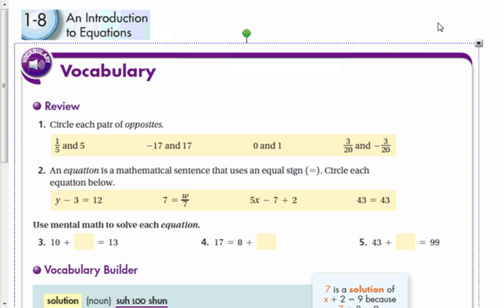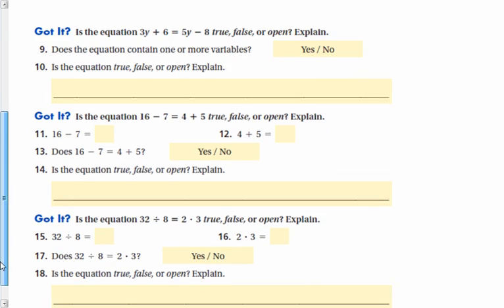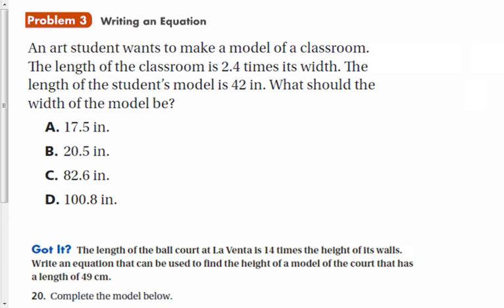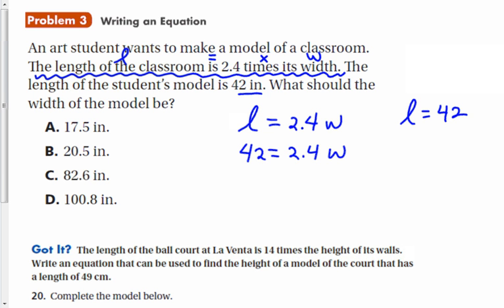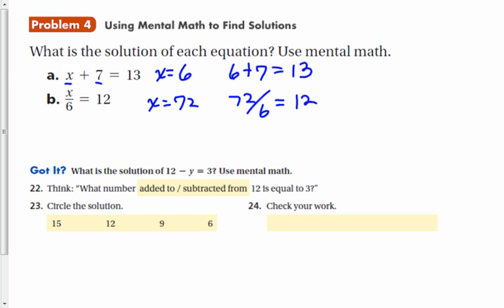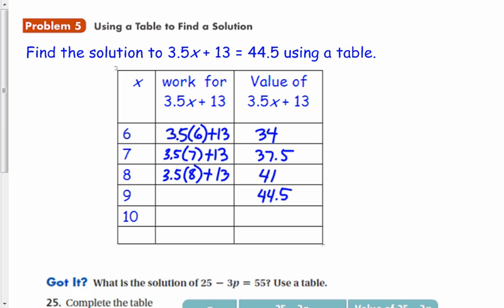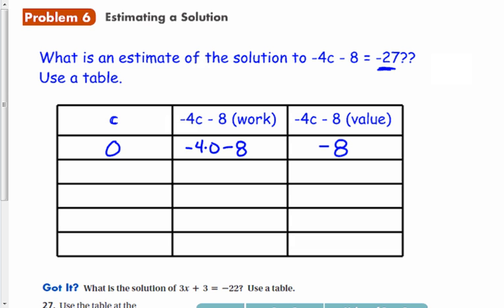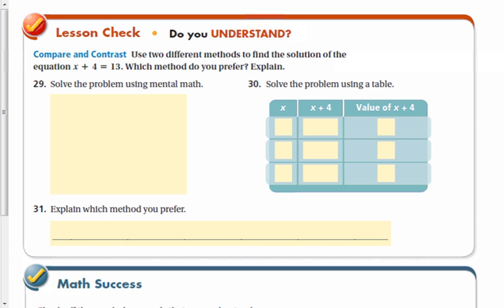Lesson 1 8